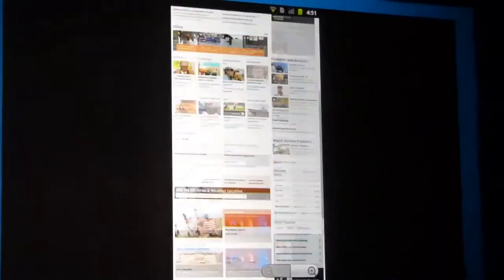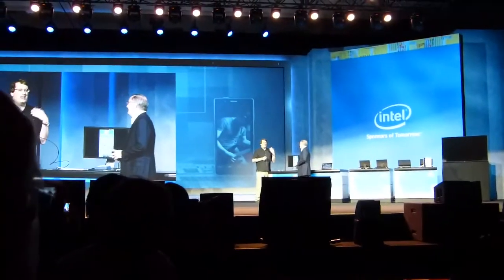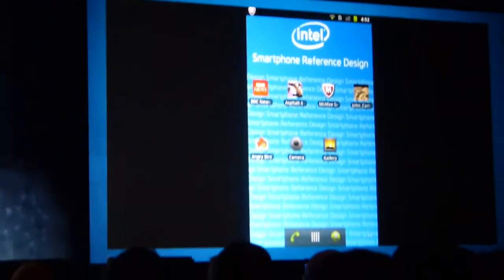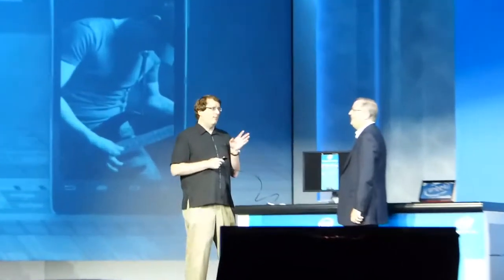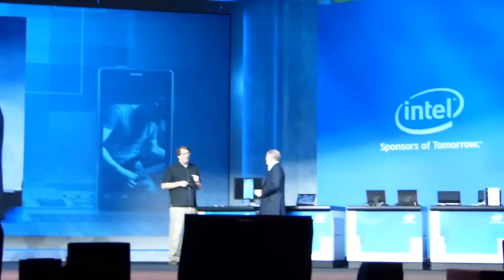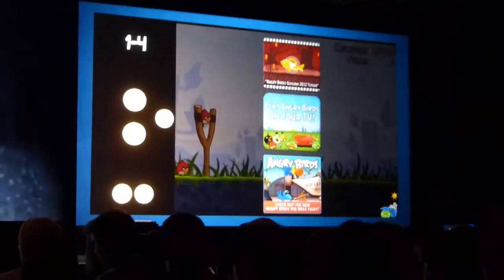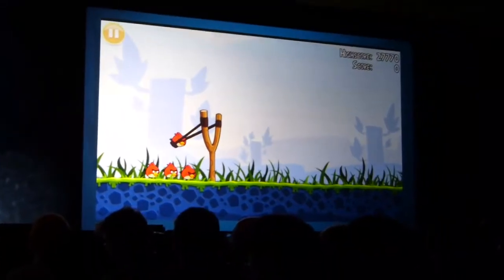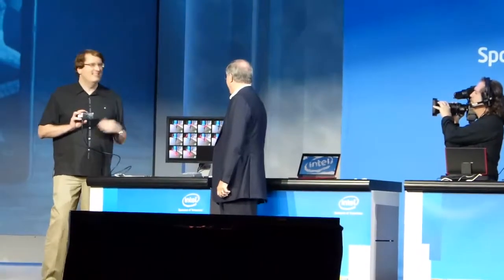Intel Smartphone Platform Performance and Features Demo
at CES. This is the Intel smartphone reference design. Gaming, video, browsing and camera demos from the Intel Keybote